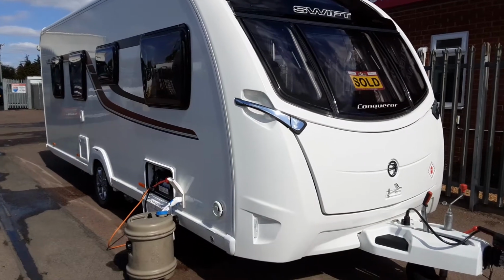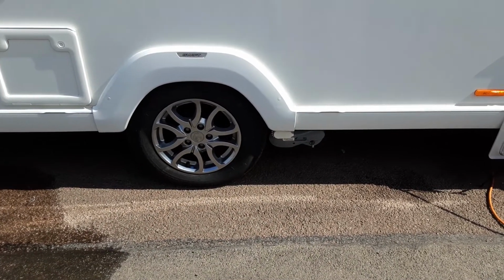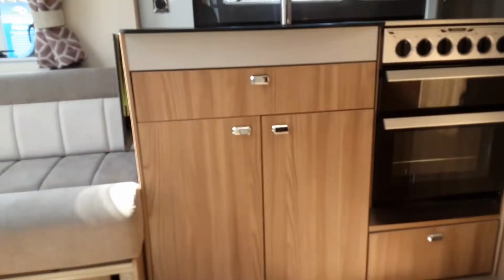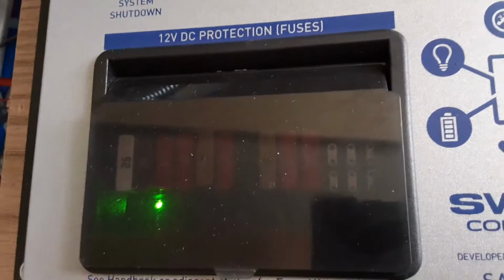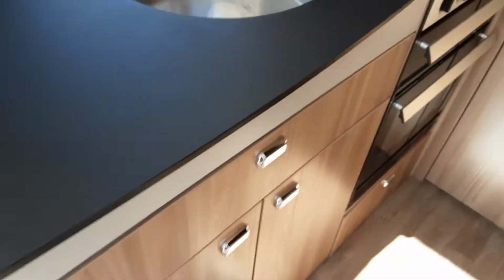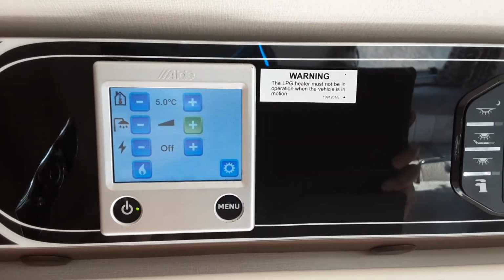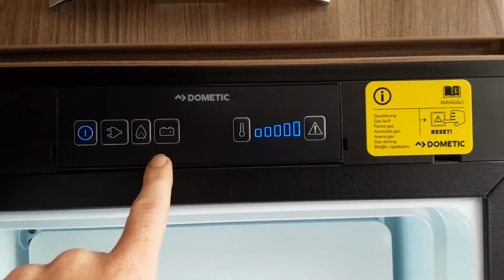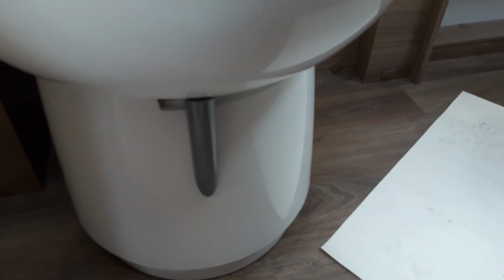FC18307- 2016 Swift Conqueror 560